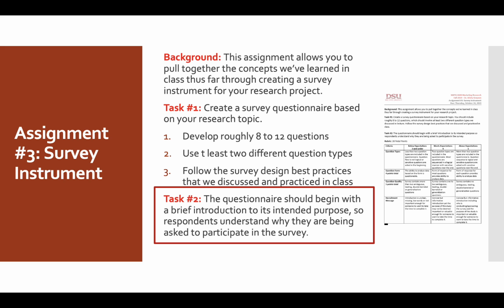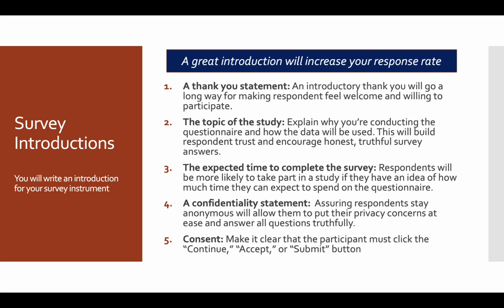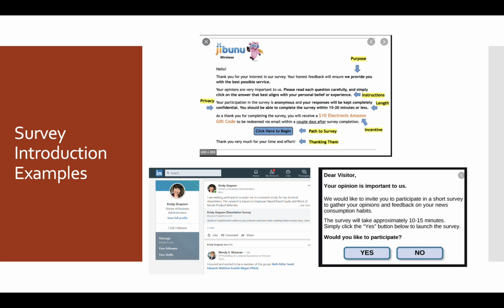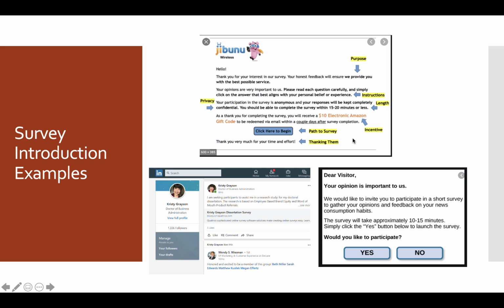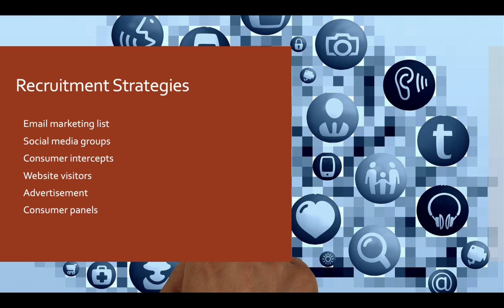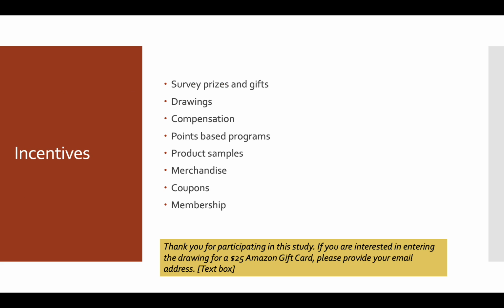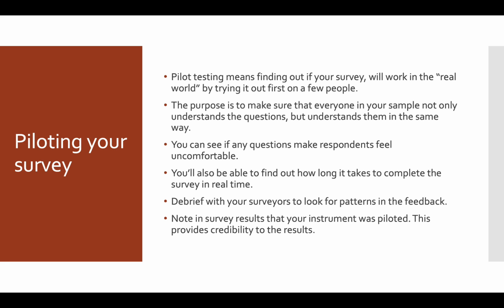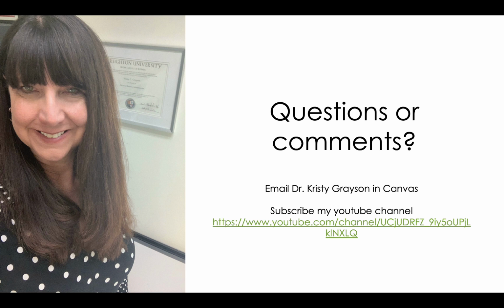Research Study Recruitment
This video provides marketers with recruitment strategies to increase response rates for research studies.